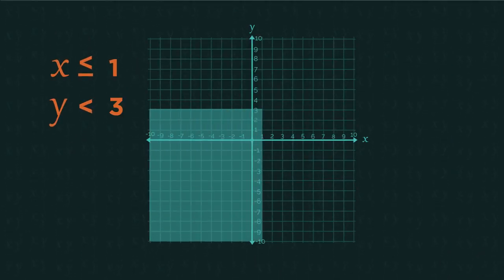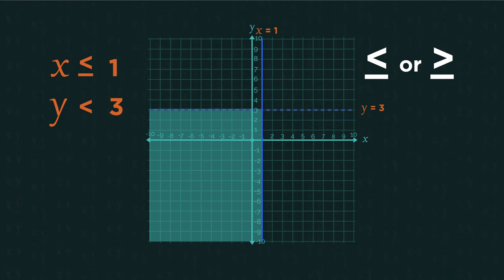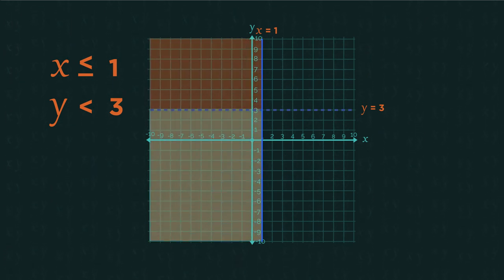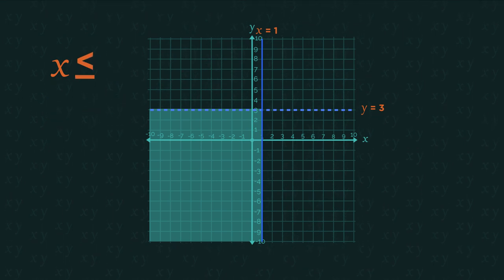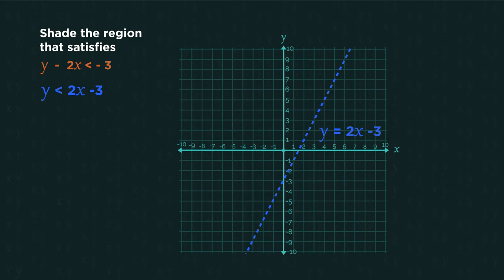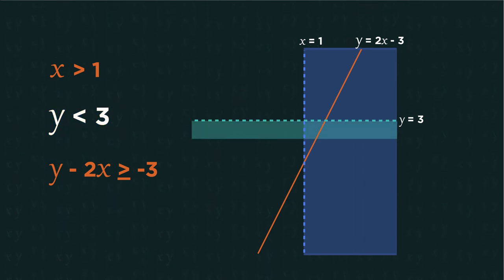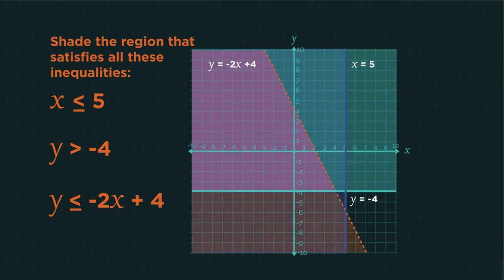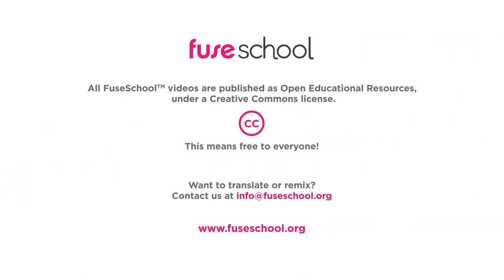Graphing Inequalities | Geometry | Maths | FuseSchool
CREDITS
Animation & Design: Reshenda Wakefield
Narration: Lucy Billings
Script: Lucy Billings

In this video, we are going to look at how to show inequalities on graphs.

Before we start, you need to know how to plot straight lines onto graphs, so you may need to brush up on that first.